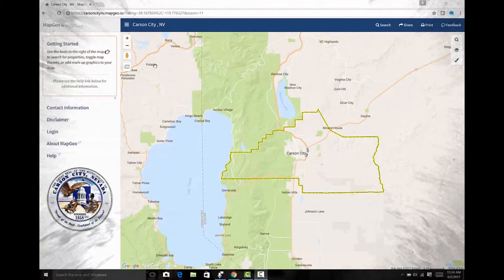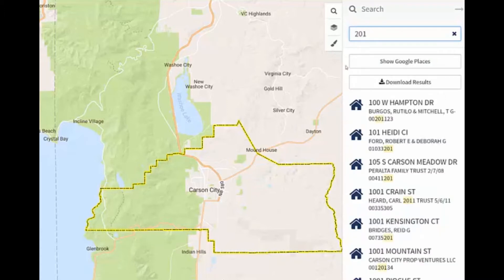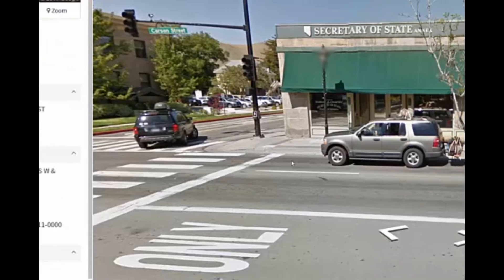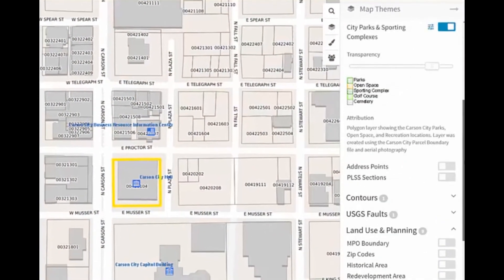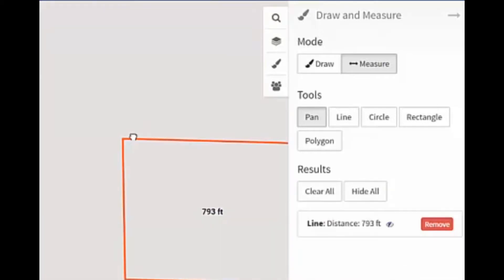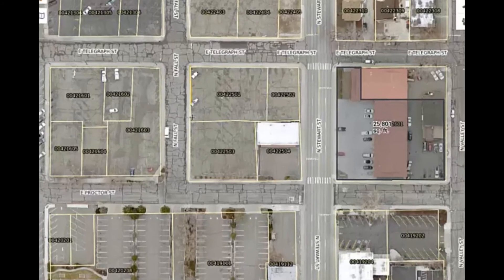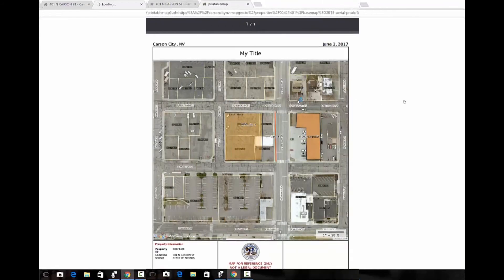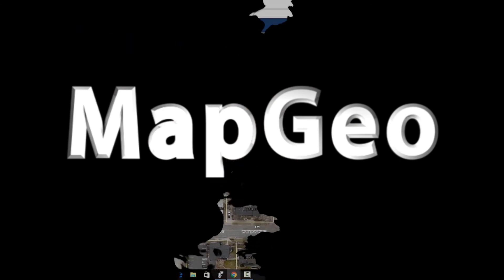MapGeo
This video will train and explore all the available features in MapGeo.

Carson City Public Works has unveiled a new portal for accessing the City's map data. MapGeo is an online interactive mapping application that uses Carson City's geographic information system (GIS) to provide the latest property information and other map layers to staff and citizens. MapGeo supports all modern web browsers (Internet Explorer, Chrome, Safari, and Firefox) on both desktop computers and mobile devices. According to Carson City's Asset Manager, Matthew Lawton, "MapGeo is a real step forward for the City to get spatial information out to our staff and citizens in a timely and accurate manner."

There are currently dozens of map layers available for citizens to browse and use. The data in MapGeo is regularly updated from the City's GIS database. MapGeo is a powerful tool for searching parcel data and accessing property assessment information. It also provides direct integration with Google StreetView allowing users to query property data while exploring images of Carson City's streets. Carson City's MapGeo can be accessed on all devices